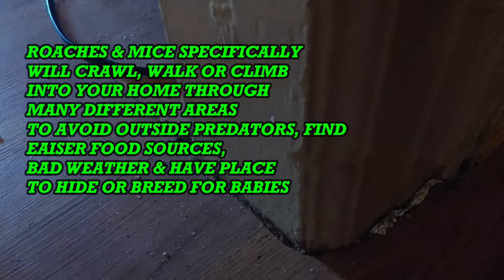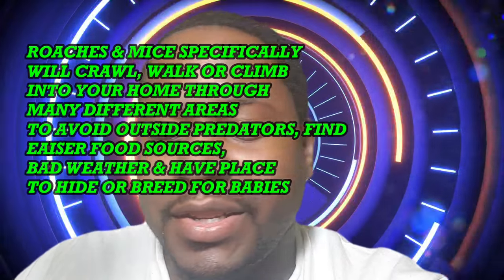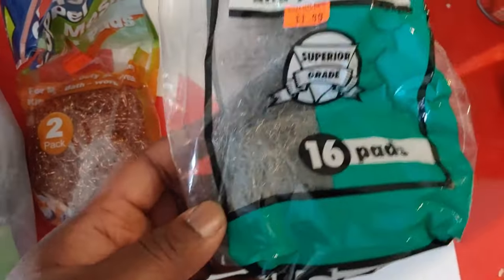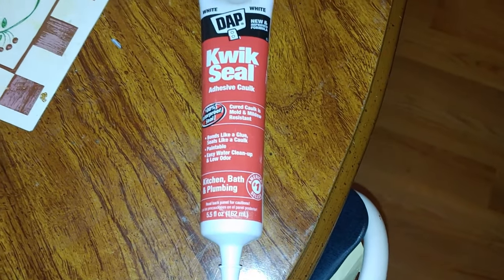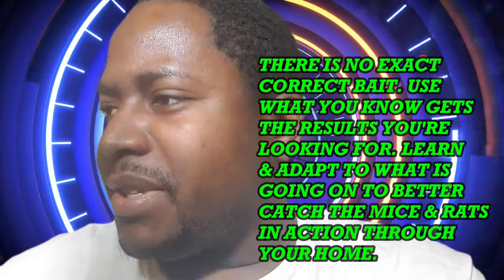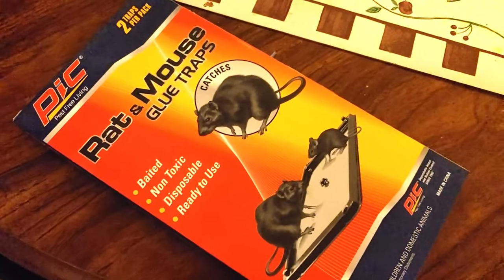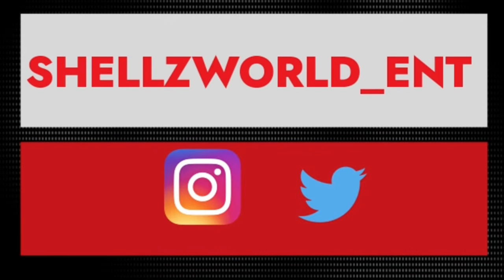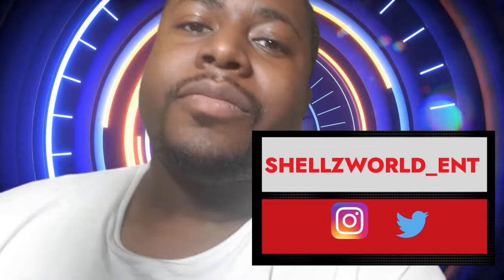My TOP 4 ways to pest proof your home right now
1. Cleaning out clutter & trash from your home. Leave no chance for the pests to hide out & collect on time to breed for babies & create shelter.
2. Seal up the cracks & exposed holes all throughout your home that you discover. Keep up that consistency & check to see if any new openings have been found inside your home. The true main goal is to reduce the amount of pests you see. Realistically you can't get rid of all the pests in your home or the world 💯
3.Set out bait as food or mix food products with chemicals to lure out insects & rodents to munch on which will lead to them dying out eventually. For example, mix white powdered sugar with baking soda or all purpose flour & leave it out in powder form sprinkled throughout parts of the house. You can also form the mix into small ball shapes so the pests can chew or bite away at the bait.
4. Set out traps for the pests in your home. For roaches use glue traps, gels, boric acid, duct tape & diatomaceous earth as a bonus tip. Open up your bathroom window to let in cool air to reduce moisture & dampness which roaches love. For rats & mice use snap traps & electric traps with or without bait, cage traps for a humane approach. If necessary, get a cat, or use bucket filling it with water & a bit of soap near the bottom of the bucket. You have to sometimes get creative & finesse the traps to make them more effective.
I'm on the likee app @ worldsh3llz watch me there